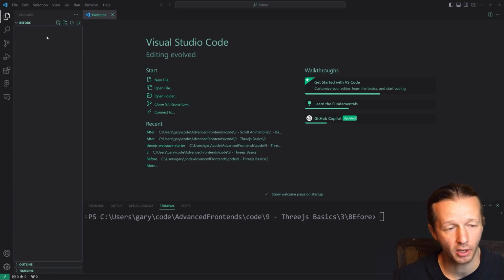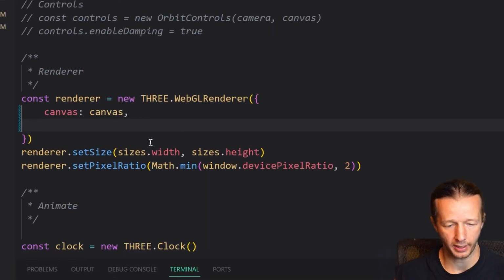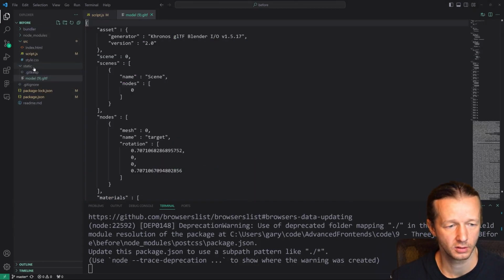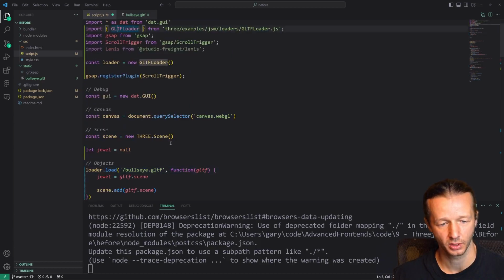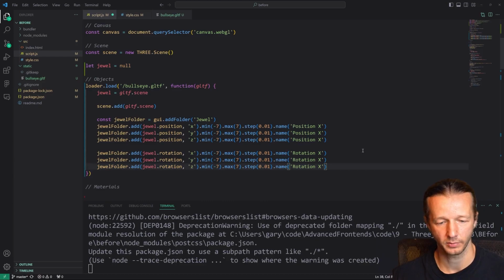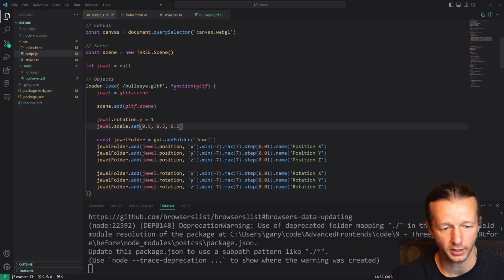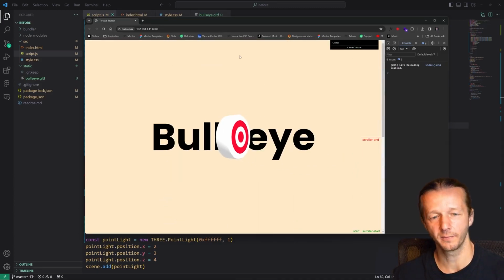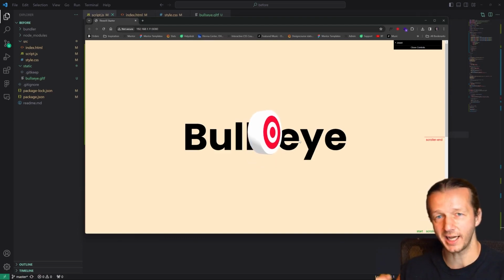38 Importing Models & Scroll Animations: Breathe Life into Your Web Pages | CurioCraft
Video 38: Importing Models & Scroll Animations: Breathe Life into Your Web Pages

It's time to add another dimension to your web projects! This video delves into the world of 3D model importing and scroll animations, showcasing how to integrate stunning 3D visuals and bring them to life with dynamic movements as users scroll. Prepare to unlock a new level of visual storytelling and captivating user experiences.

3D model importing
scroll animations
WebGL
Three.js
dynamic visuals
user experience
storytelling
web design
animation libraries
interactive elements
advanced techniques

Bonus Tips:

Showcase inspiring examples of websites using 3D models and scroll animations effectively.
Explain the process of importing different 3D model formats into your projects.
Guide viewers through creating basic scroll animations that interact with 3D models.
Discuss optimization techniques for smooth performance on various devices.
Share resources and tutorials for further exploration of advanced 3D animation and interaction techniques.
Encourage viewers to share their own 3D model animation ideas and challenges.
Keep in mind: This video assumes some familiarity with basic web development and animation concepts. Tailor the tone and technical explanations to your target audience's level of expertise.

By combining clear explanations, captivating visuals, and a practical approach, you can create a valuable resource that empowers viewers to confidently incorporate 3D models and scroll animations into their web projects. Remember, I'm here to help you unlock the creative potential of this dynamic duo!